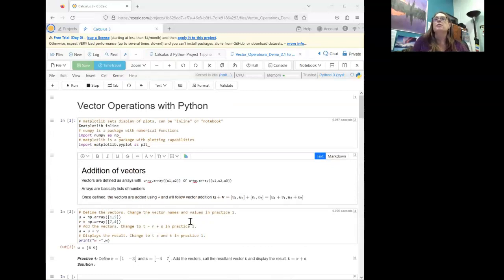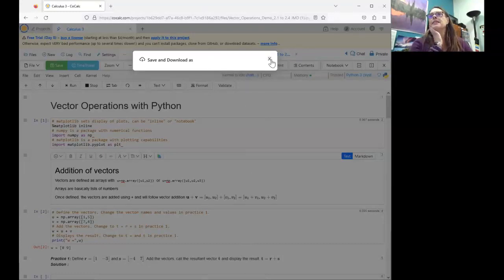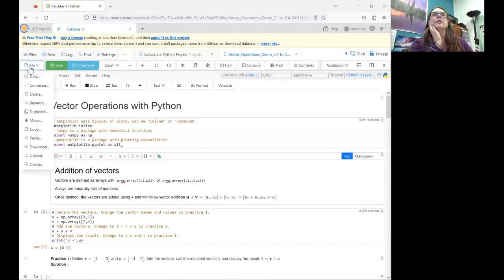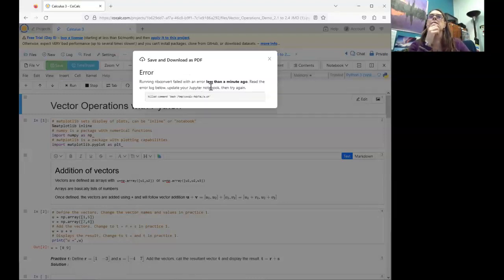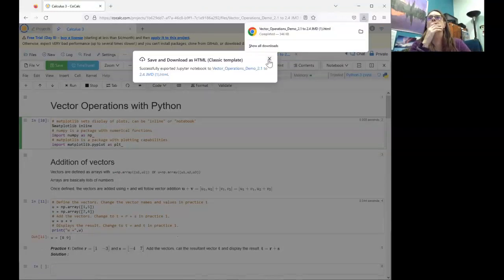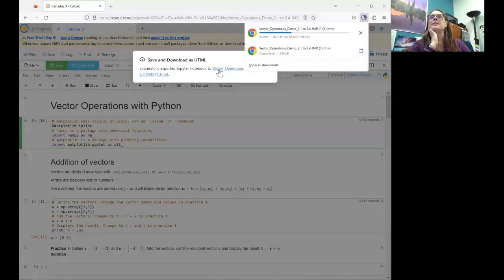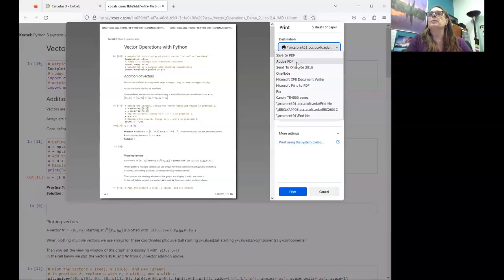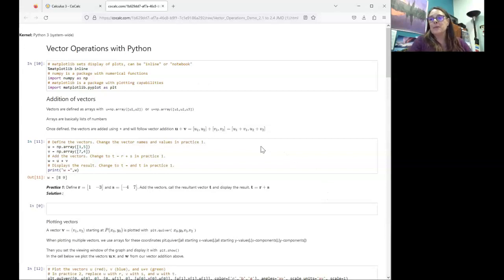Printing the Output of a Python Project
In this video, I cover multiple methods  of printing the output of your Python program to a pdf file. This makes it easier to compare work with others, since you would have to be in CoCalc to open the .ipynb file which contains the Jupyter notebook of the Python program.

Not all methods  will work on all computers, and in fact, you'll see that I try multiple methods that fail before I find one that works. What works for you may be different.